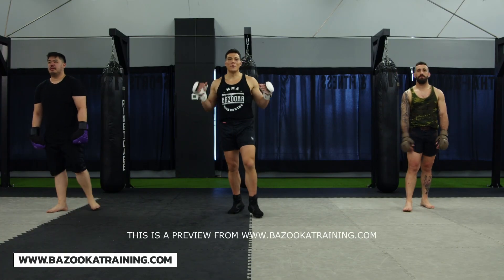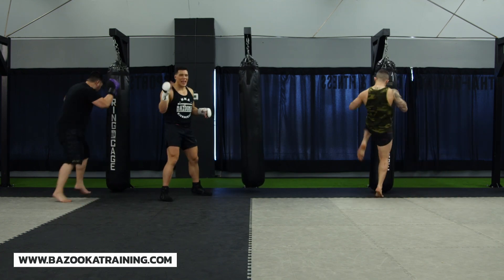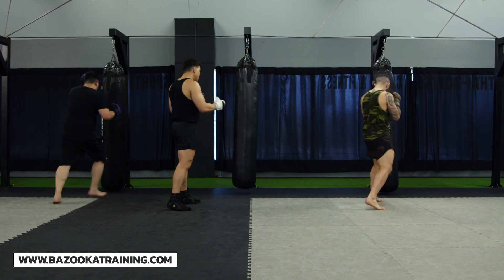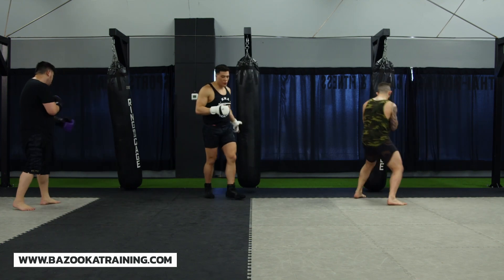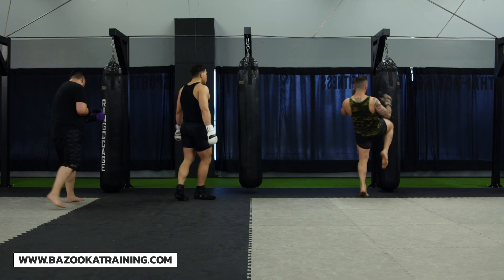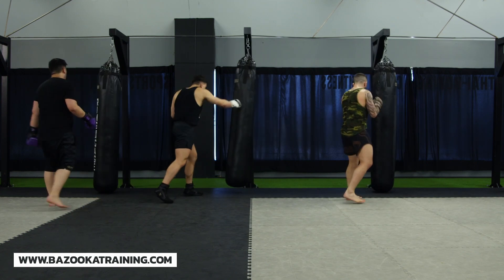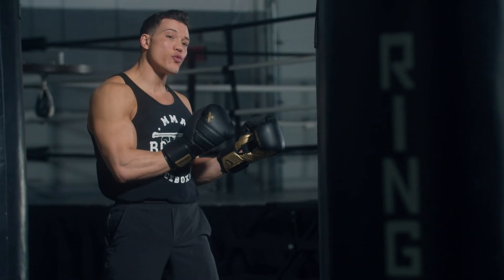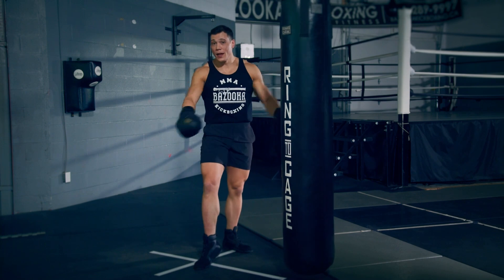Be Careful Throwing Knees Without A Setup! LEARN BOXING TO KNEE COMBOS